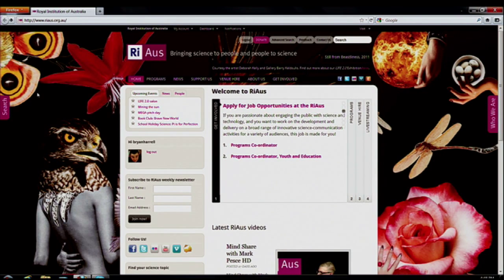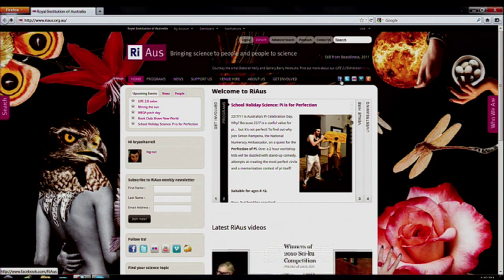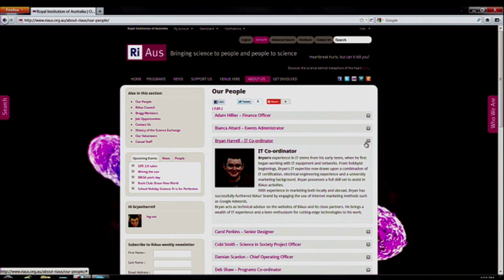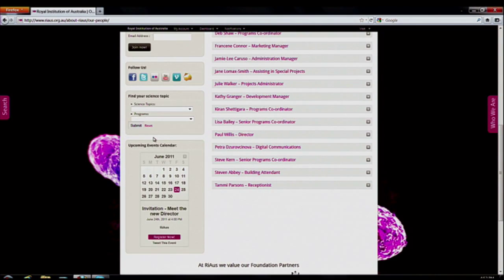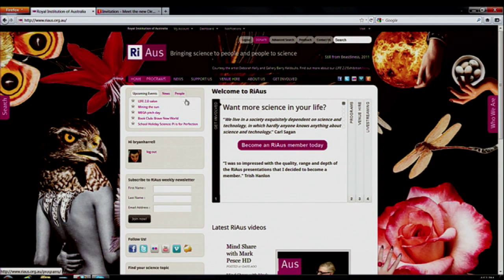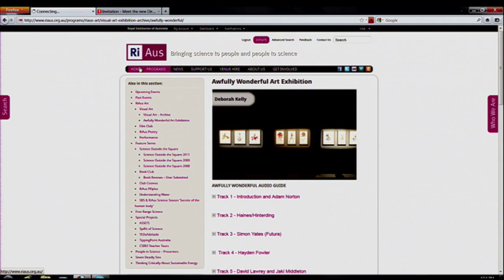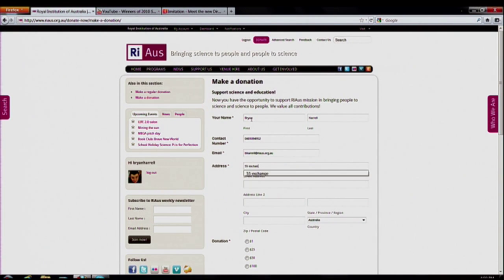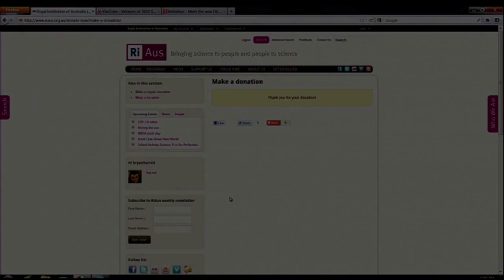RiAus new website tutorial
See and experience the features of the new RiAus